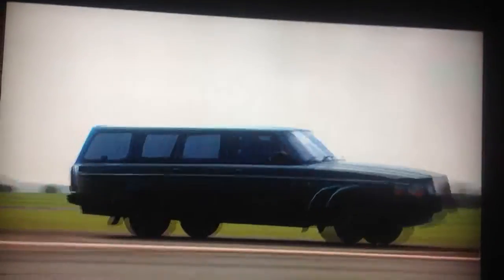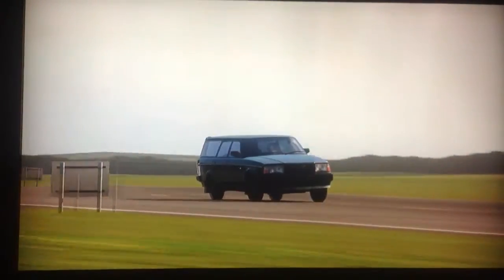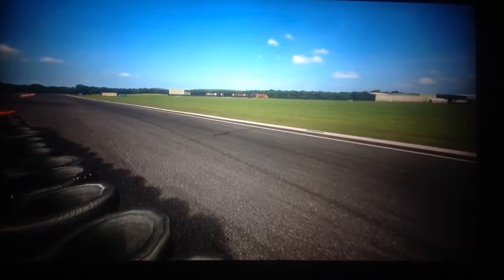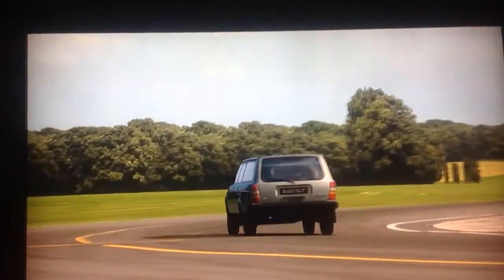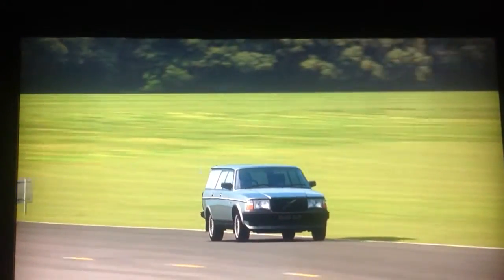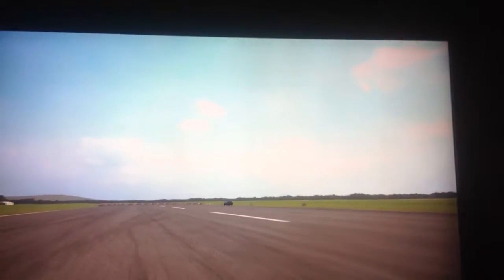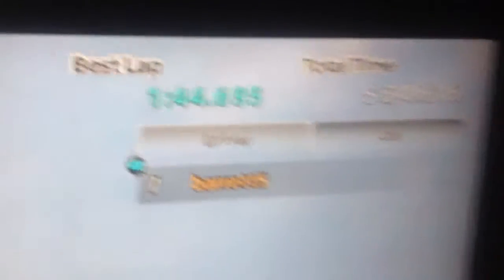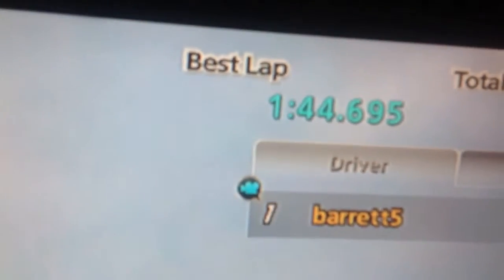The Pig Flying Laps- Volvo Safety Wagon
The Pig drives the wagon that drives like a pig.